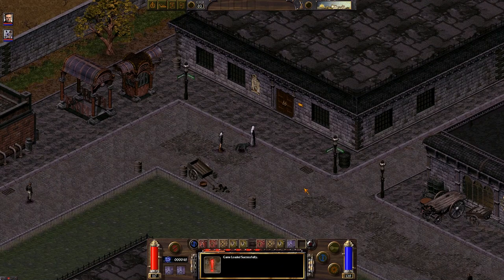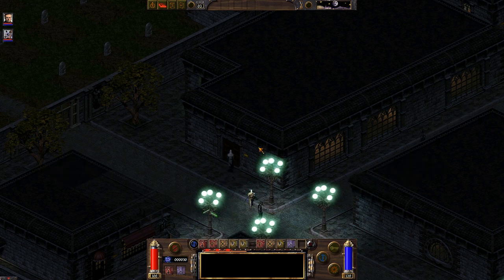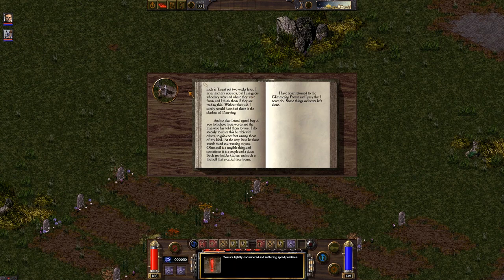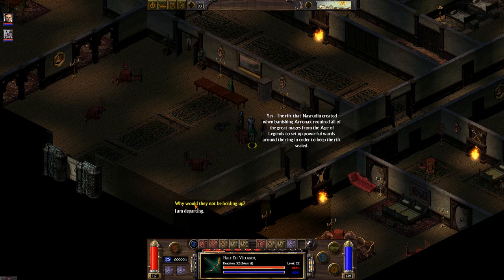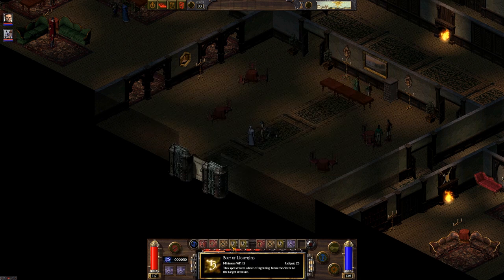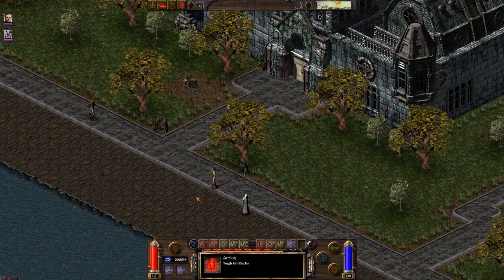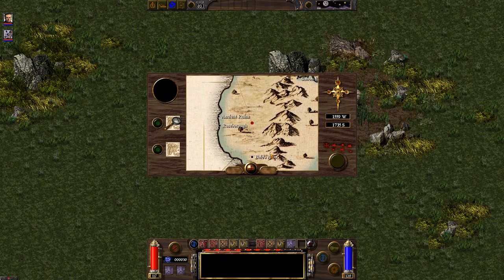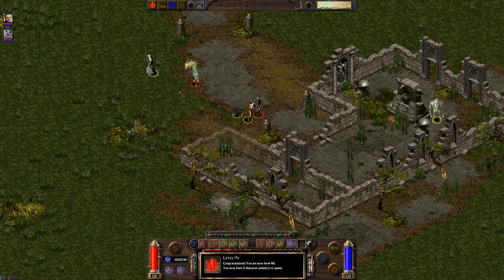Arcanum Walkthrough E24 Roseborough/Hidden Dungeons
In this episode we wrap up the many quests found in Caladon and find where the last copy of the “Horror Among the Dark Elves” is located.
Quests:
- Take picture of the Wyvern (completed)
- Find Ancient Technology (started)

This is a walkthrough of the 2001 game Arcanum: Of Steamworks and Magick Obscura.  This is a full game play through and deep dive into the variety of quests and objectives contained within this game.  This walkthrough does use some patches and HD patches for full screen resolution, but cut scenes are still ran in the native 800x600 mode.